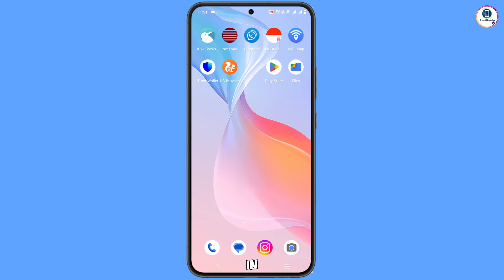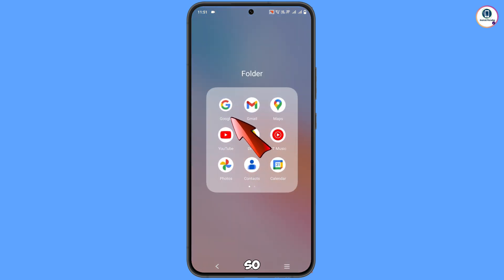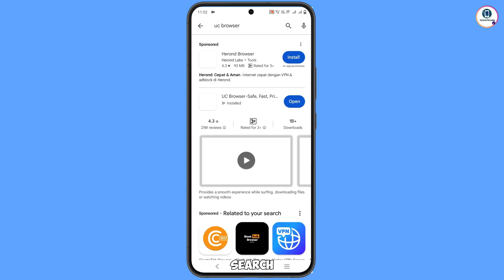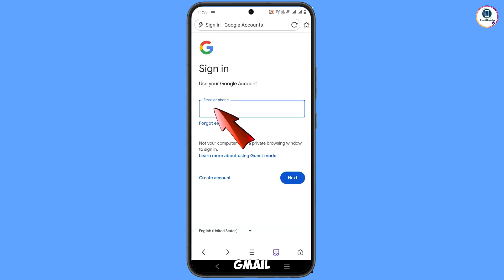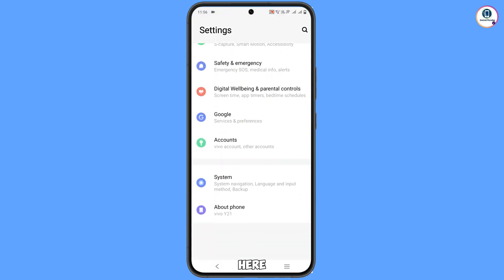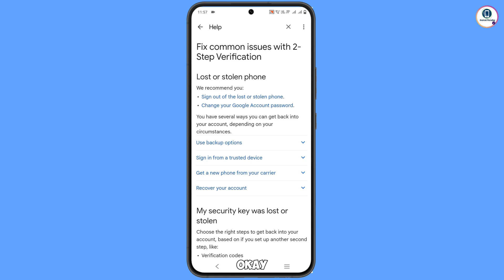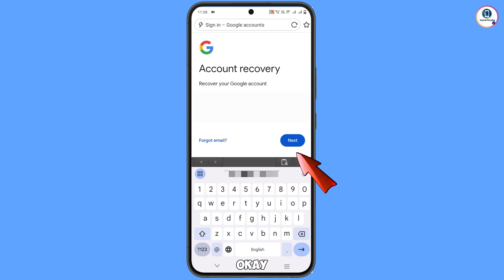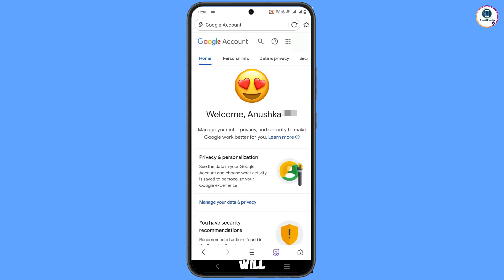Gmail Account Recovery || How to Recover Gmail Account without Phone Number and Recovery Email 2025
In this video we’re going to show Gmail Account Recovery , How to Recover Gmail Account without Phone Number and Recovery Email 2025. Gmail Account Recovery in a recognised device. Incase if you lost access to your Gmail account or lost your phone watch this video and learn how to recover Gmail account easiest way.

1. how to recover gmail account without phone number and recovery email 2025

2. How to recover gmail id 2026 cant sign into gmail

3. how can i recover my gmail account without verification code?

4. gmail account recovery without phone number and email

5. how to recover gmail account without phone number and recovery email

6. google couldn't verify that this account belongs to you

7. gmail account recovery without phone number and email

8. how to recover gmail id without recovery email

9. how to recover google account without phone number and recovery email

10. how to recover google account without phone number and recovery email 2025

11. how to recover gmail account without verification code 2025

12. how can i recover my gmail account without verification code?

13. how can i recover my gmail account

14. how to recover gmail account without verification code?

15. recover gmail account without verification

16. reset gmail account without verification

17. google account recovery page verify identity

18. how to recover gmail account

19. gmail account recovery without phone number and email

20. gmail account recovery problem

2025 gmail account recovery

gmail

ANDROID PARADISE

KEEP SUPPORTING